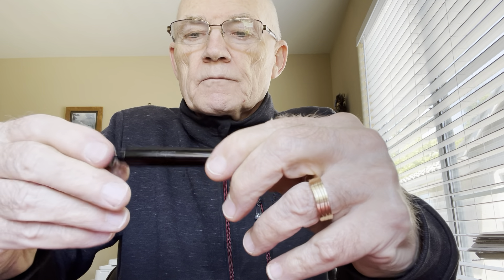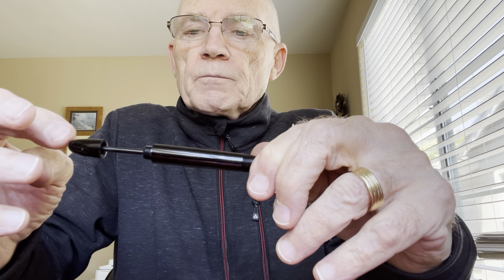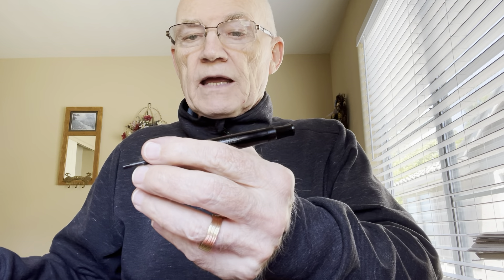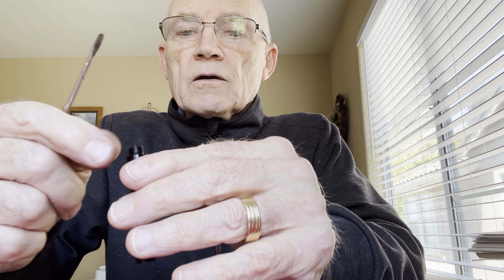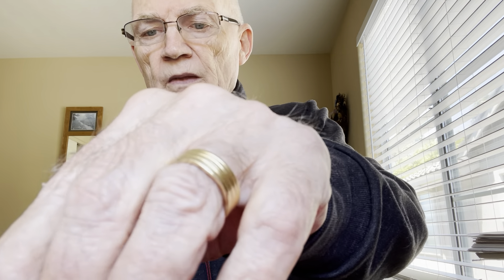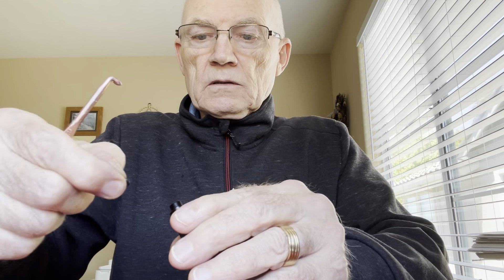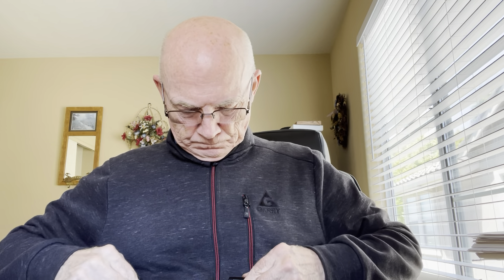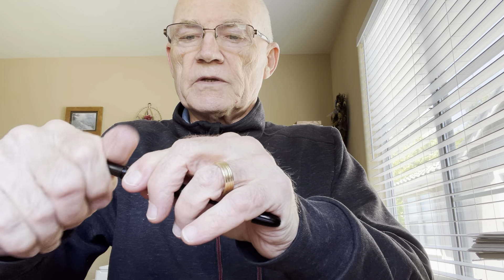Fountain Pen Repair: Japanese Eyedropper Seal Replacement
How to repair a vintage Japanese eyedropper pen (ink-stop).